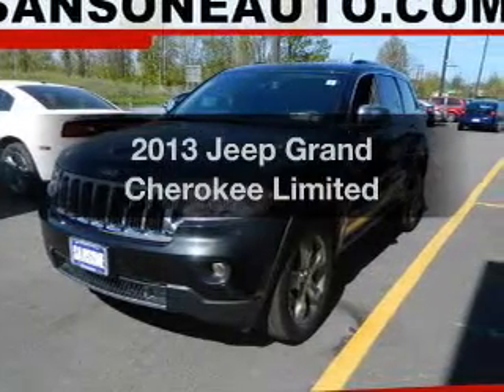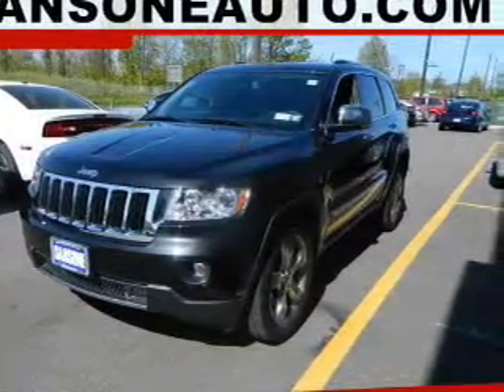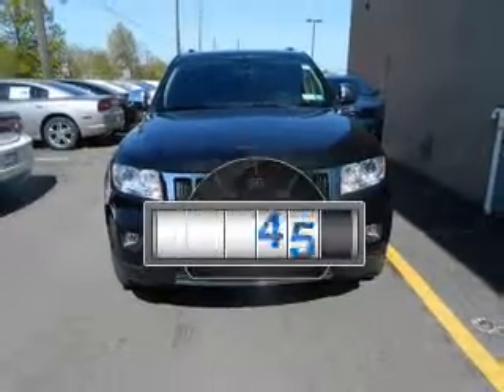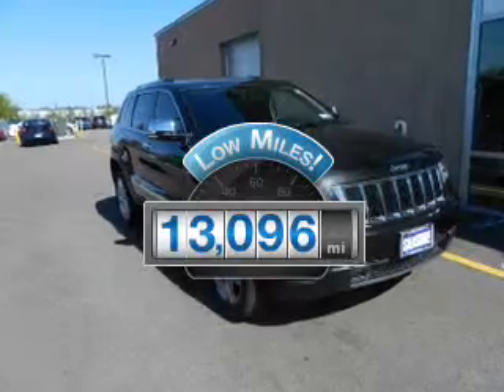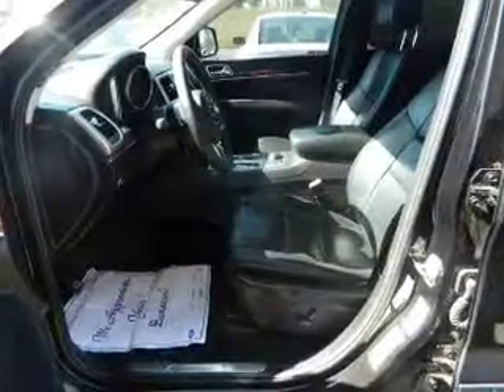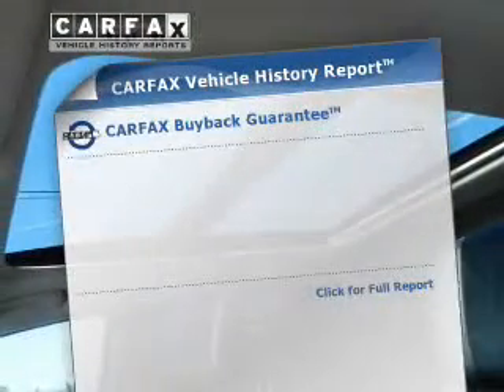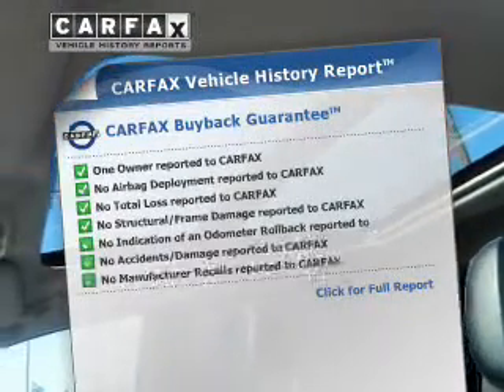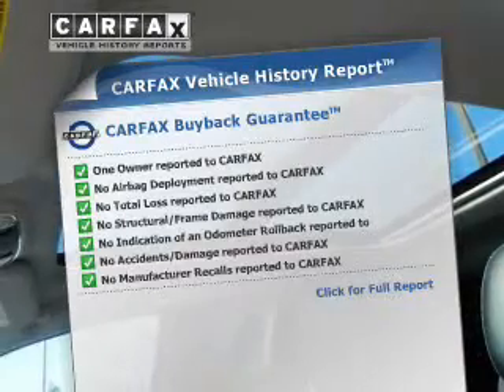2013 Jeep Grand Cherokee - Avenel New Jersey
Year: 2013
Make: Jeep
Model: Grand Cherokee
Trim: Limited
Engine: 5.7 liter 8 cylinder 16 valve
Transmission: Automatic
Color: Black
Mileage: 13096
Address:
90-100 Route 1 North